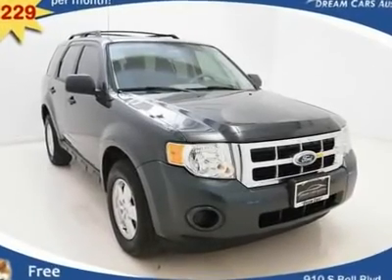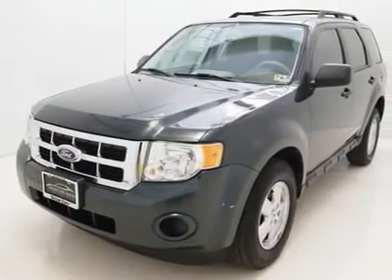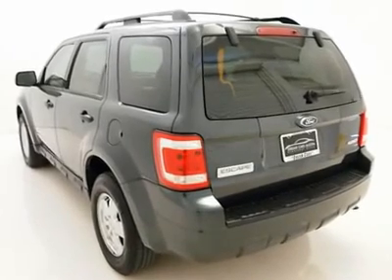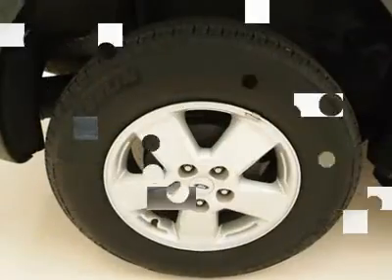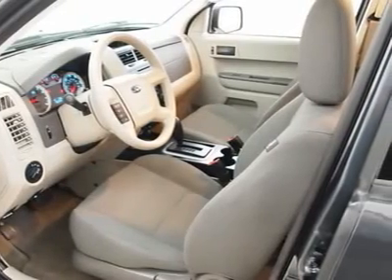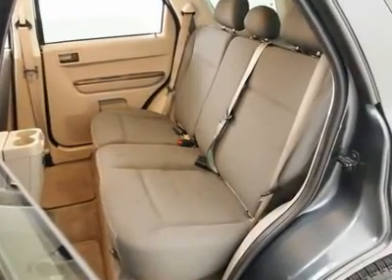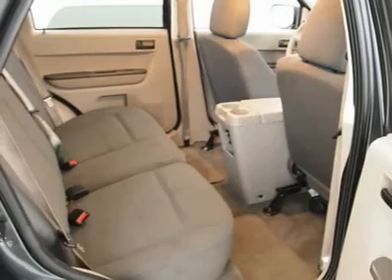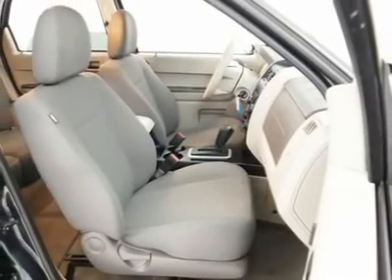2009 FORD ESCAPE Austin, TX B86012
2009 FORD ESCAPE Austin, TX
Stock

Dream Cars Austin
910 S Bell Blvd

**$229 PER MONTH with Free Warranty** CERTIFIED AND INSPECTED with available Financing. A beautiful one owner vehicle harboring loads of awesome features such as, a premium single disc mp3 capable audio sound system granting you the option of easily connecting your favorite mp3 player directly to your audio system, for extra safety this vehicle comes equipped with a tire pressure monitoring system which will alert your whenever your tire pressure may be getting dangerously low, for additional performance and safety this vehicle also comes with a traction control system, and much much more! Having gone through our rigorous 120 point ASE certified service inspection and our premium high quality care maintenance program you can be sure to find this vehicle in excellent condition both inside and out! See videos, get details and APPLY **payment based on 60 months, 6.9% APR,20%+TTL down WAC. Call to make an appointment or stop in anytime to see our complete line of sedans, compact cars, trucks and family vans. We've got it all!